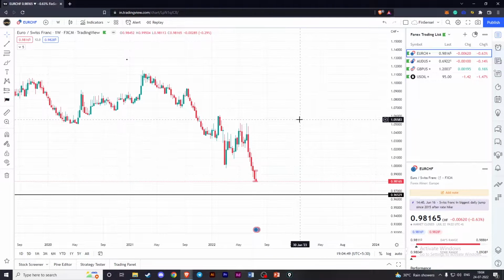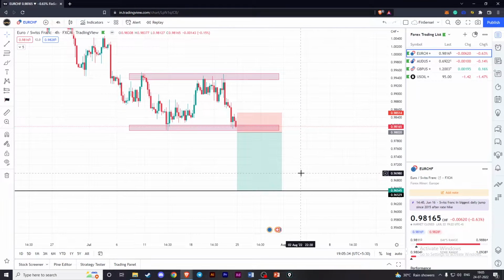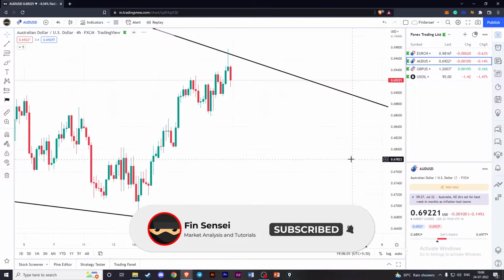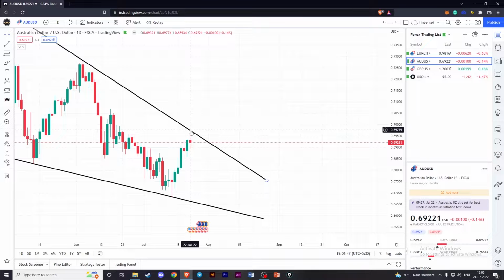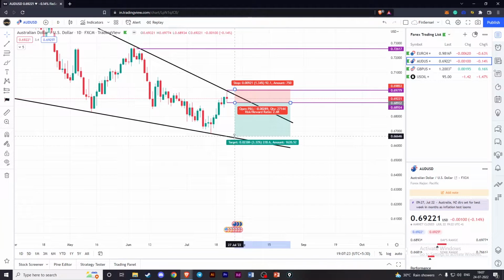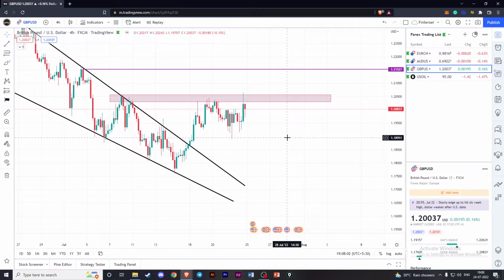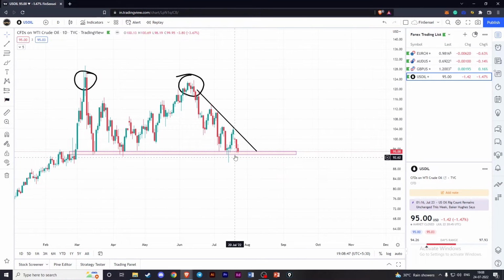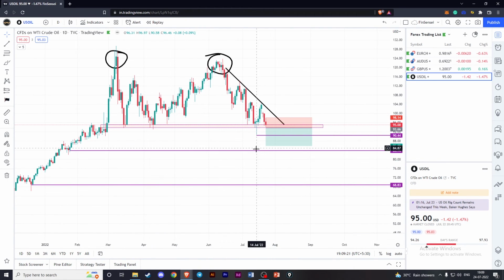Forex Analysis 24 July | Profitable Setups | Technical Analysis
Trading in Forex is risky and traders should perform their own analysis before getting into any trades.
We hold no responsibility for any profits or losses made by viewers on the basis of our content.